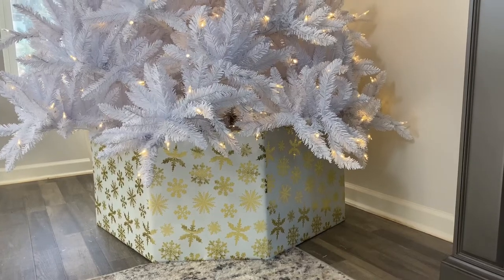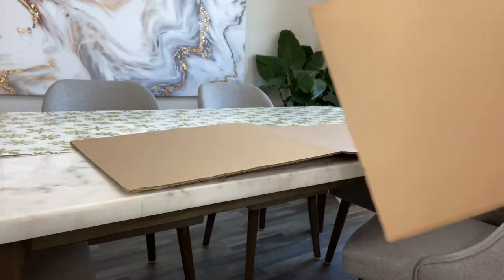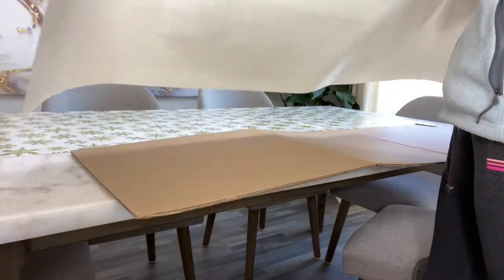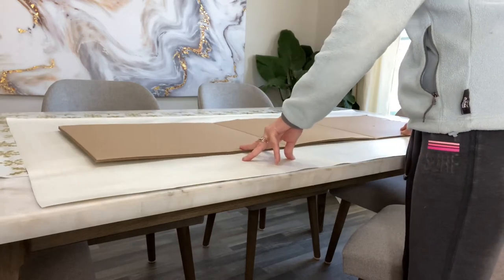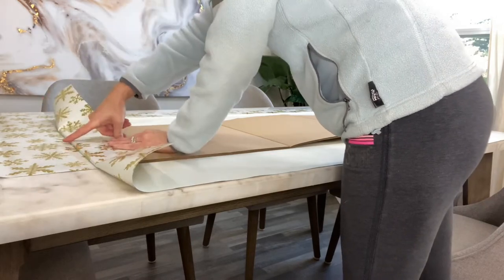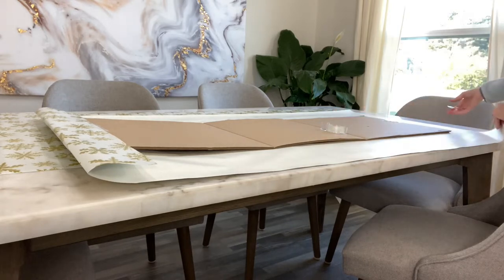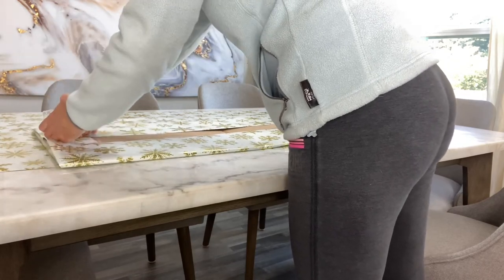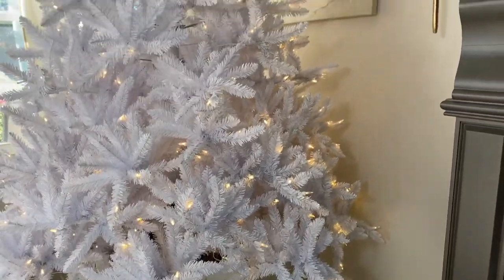Christmas tree skirt diy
Christmas tree skirt diy for under $5. This Christmas diy is budget friendly and can go with any theme. Find all my social pages or shop my home with this link.